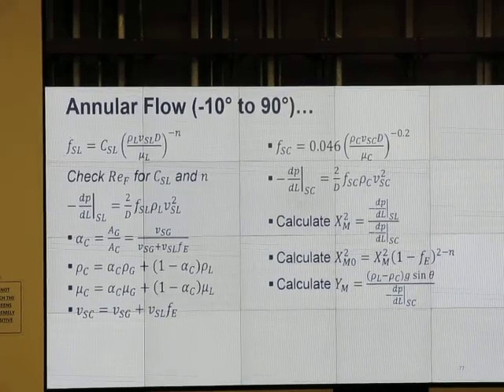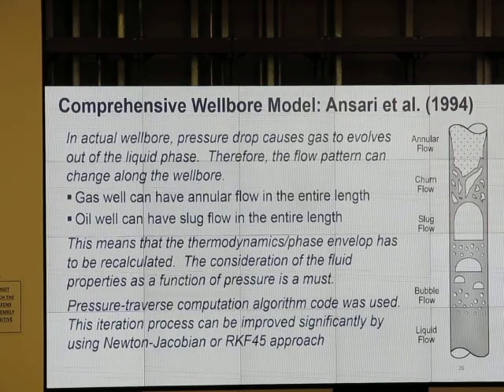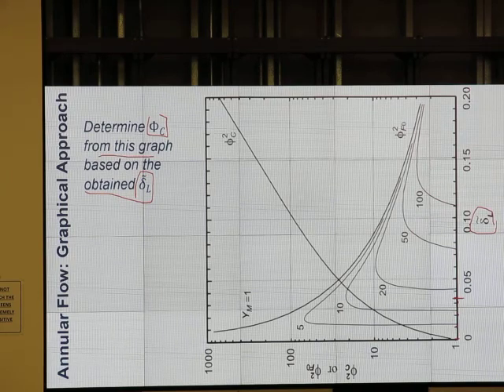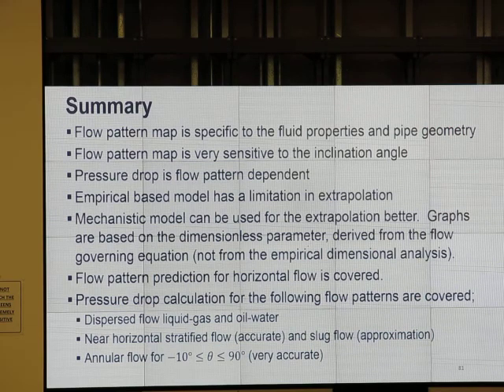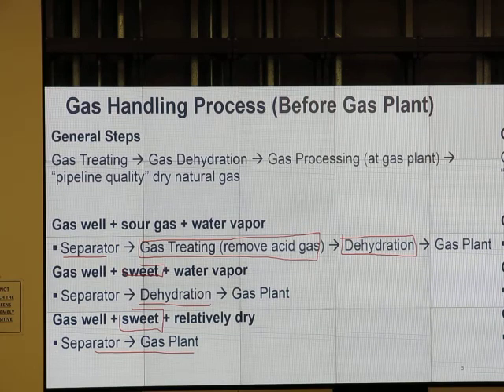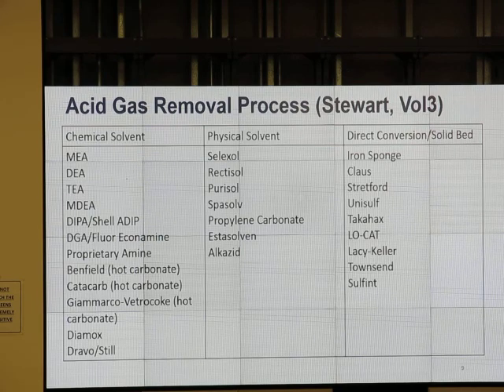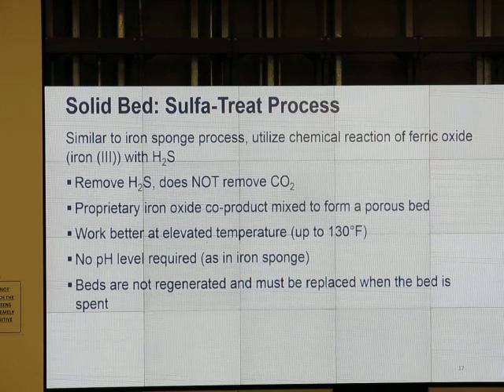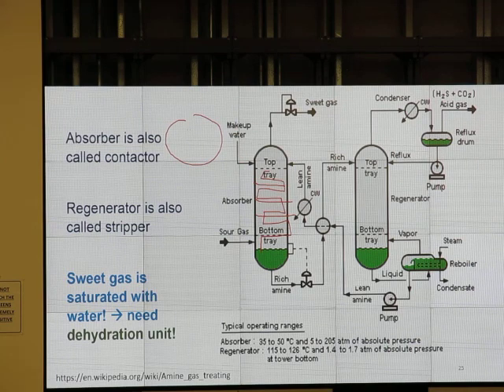4405: 2018, V52, 4/19/18: Two-phase Flow/Gas treating